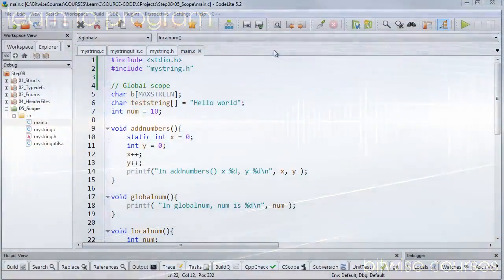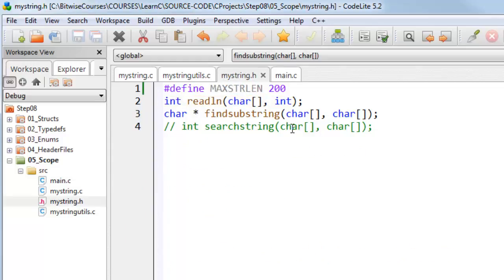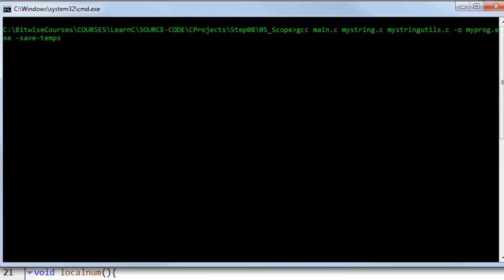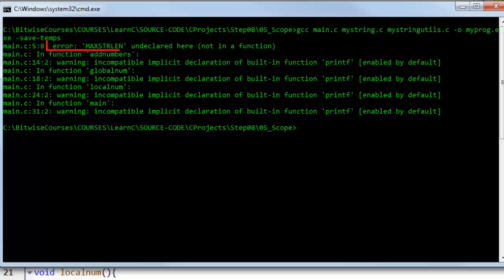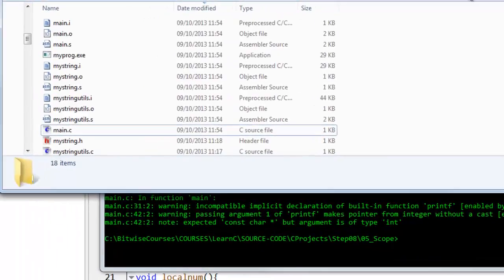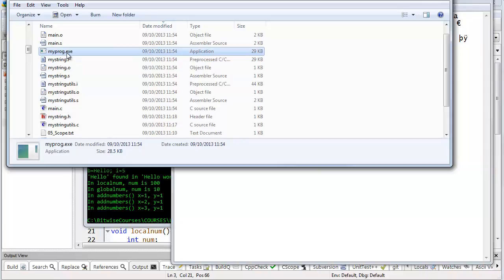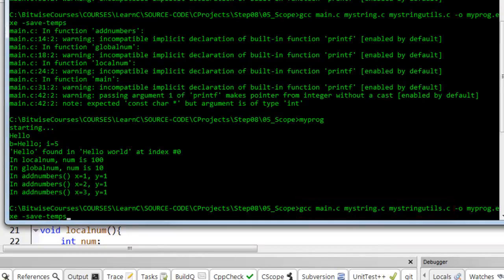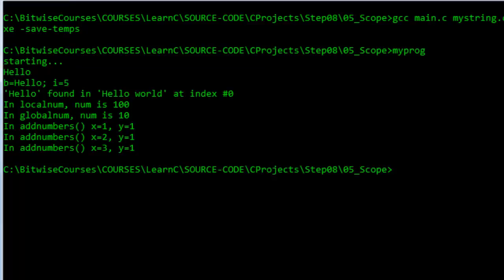C Programming Basics : Learn C Fundamentals by Coding I PART-62 Compiling from the commandline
Created by Mosh Hamedani :

language -) English